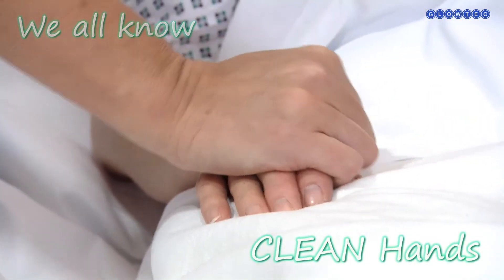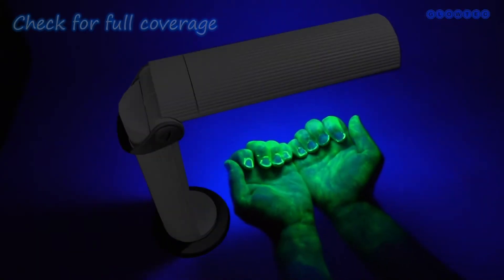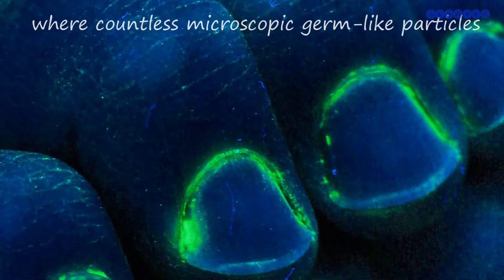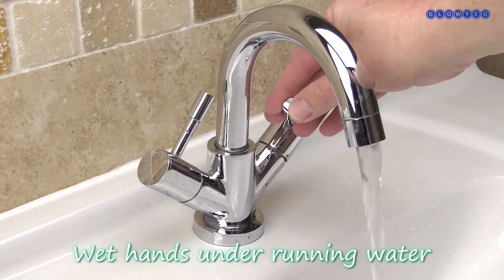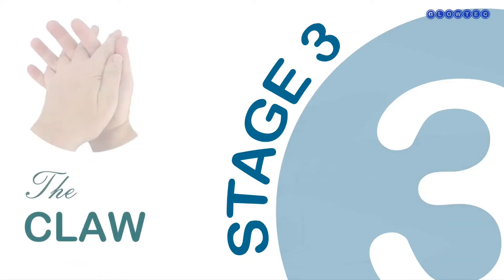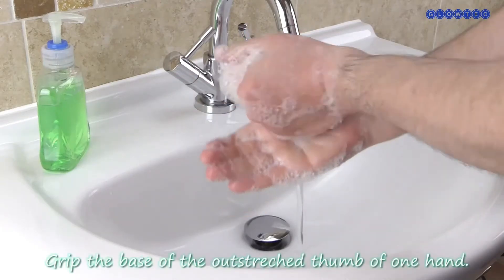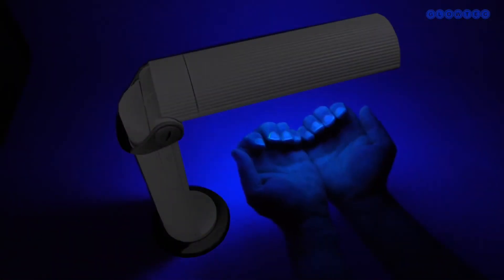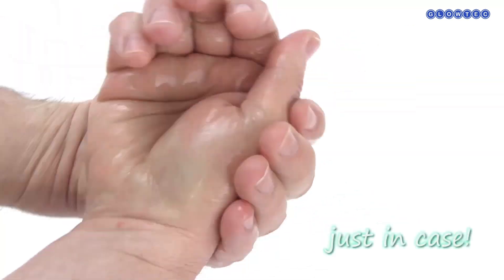WASH & GLOW Hand Hygiene Training Primer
A 5 minute, modular hand hygiene training film for use with WASH & GLOW kits and UV GERM Training Lotion. After a brief hygiene intro the video shows how hand hygiene training works and what to expect etc. The follow-on Instructional stages are modular so they may be shown in sequence as an introductory primer before any actual training is provided, or individually as 'start-stop-start' modules used during training.